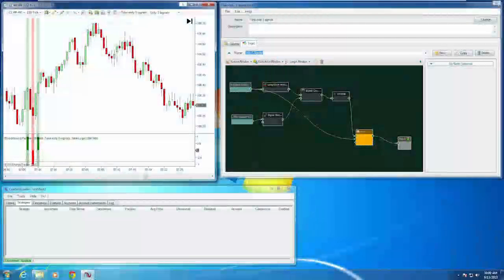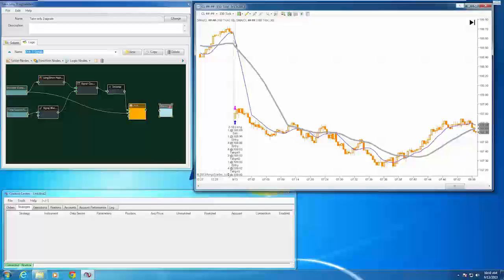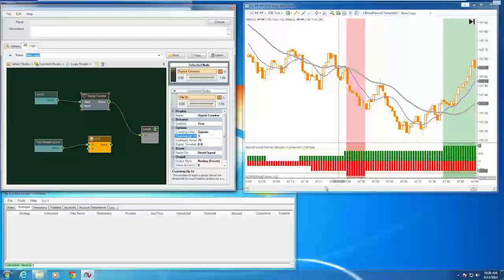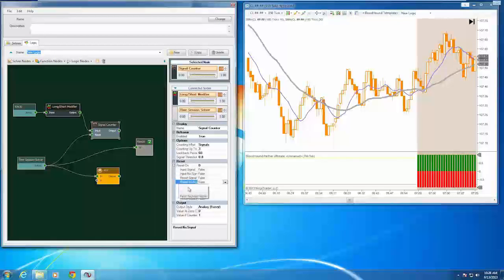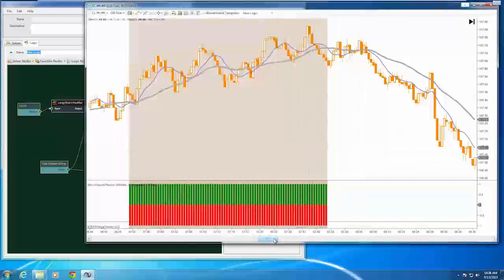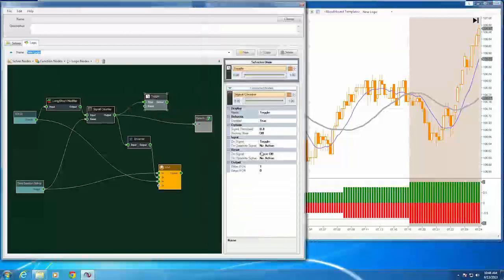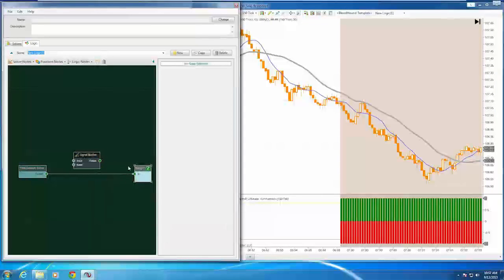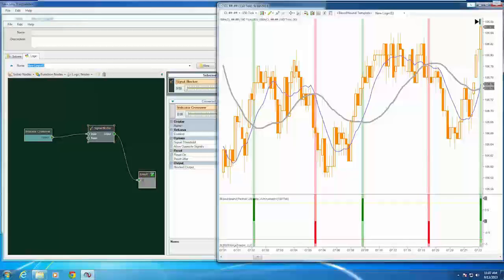BloodHound Workshop-Isolating the First 3 Signals per Day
A customer asked "How can I allow my system ot only trade three signals per day".  This Workshop will walk you through the various Function nodes used to accomplish this goal, and explain in detail what each node is doing.  This Workshop covers a number of commonly used Function nodes.
Items used in this workshop:

-    Crossover (solvers)
-    Time Session (solvers)
-    Long/Short Modifier (function)
-    Signal Blocker (function)
-    Signal Counter (function)
-    Inverter (function)
-    SMA